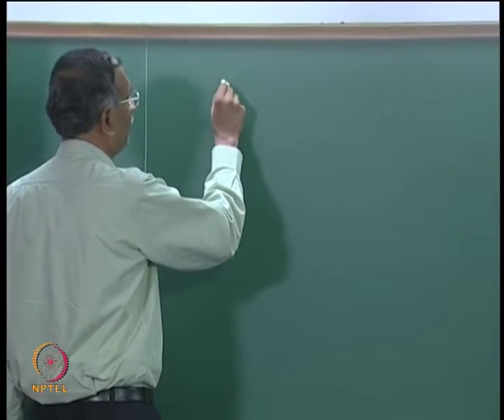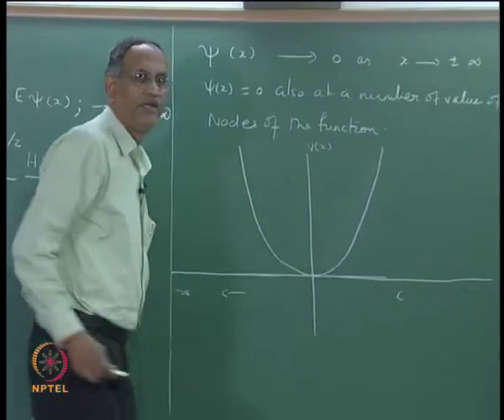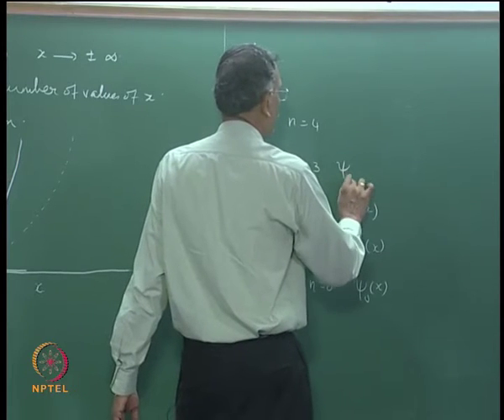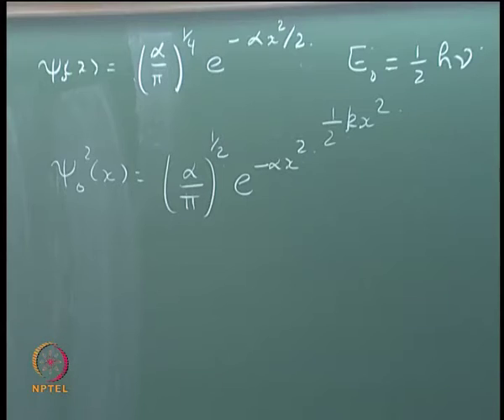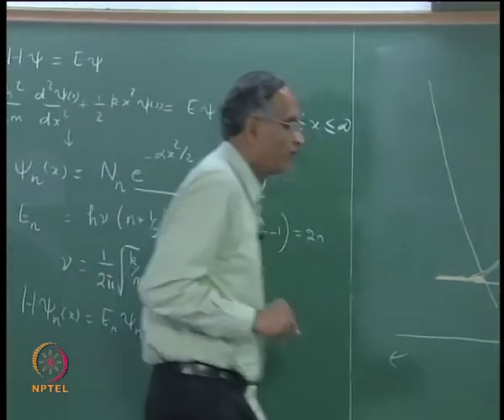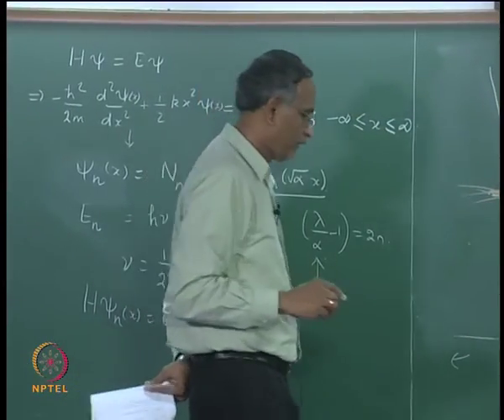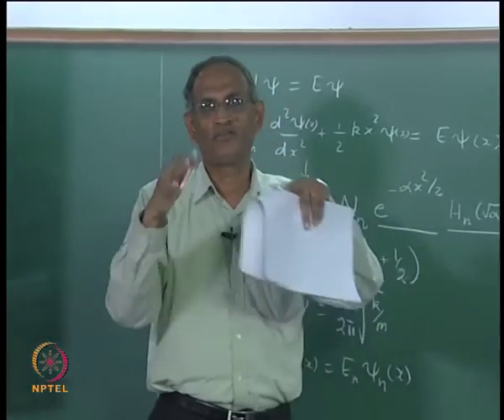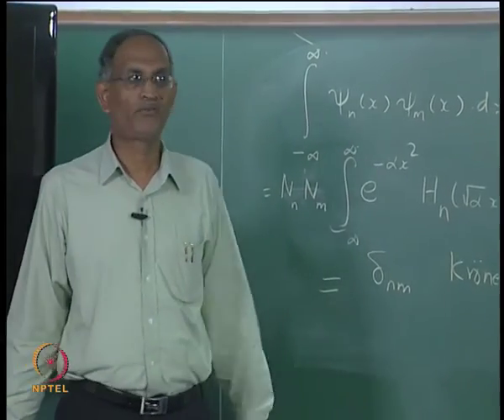Mod-01 Lec-09 Quantum mechanics of harmonic oscillators